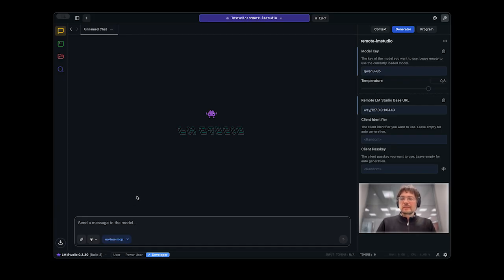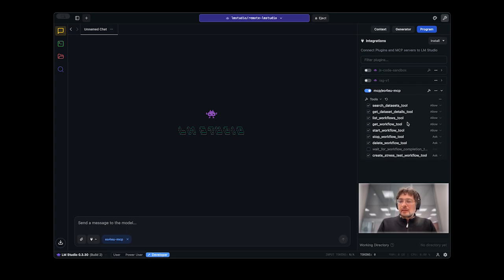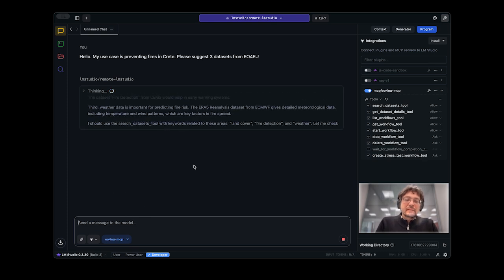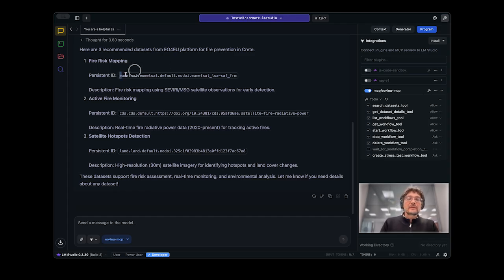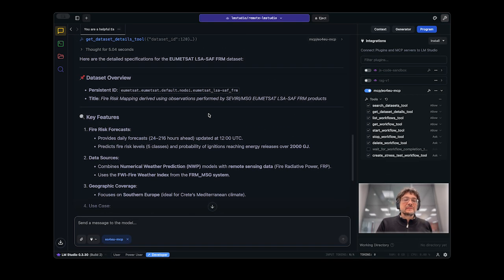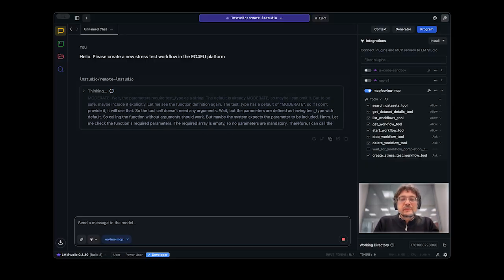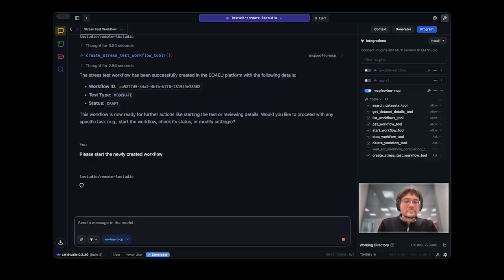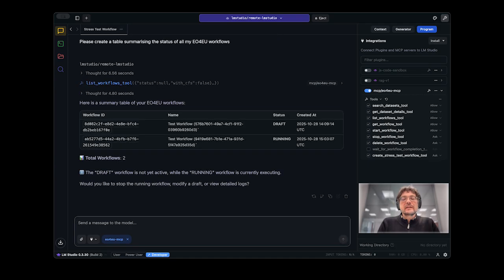EO4EU Platform & MCP Integration Testing LLMs with LM Studio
This video demonstrates how an MCP server can be utilized to access the functionalities of the EO4EU platform through a chat interface. The program used for this demonstration is called LM Studio, which is used to test different Large Language Models (LLMs).

Demo provided by ECMWF